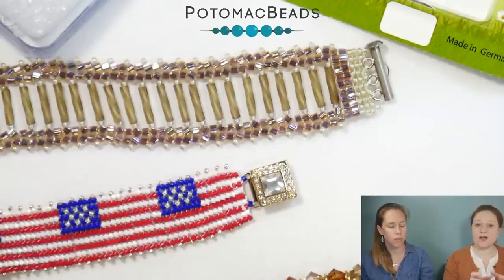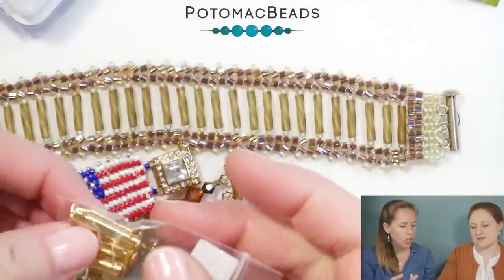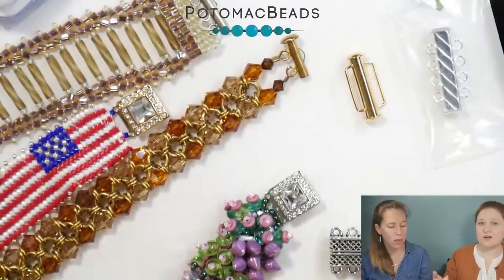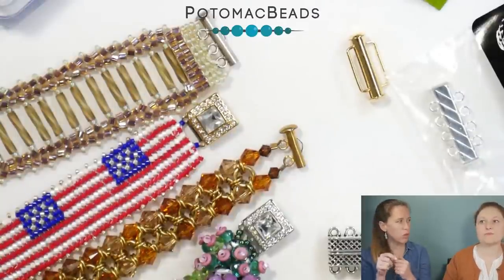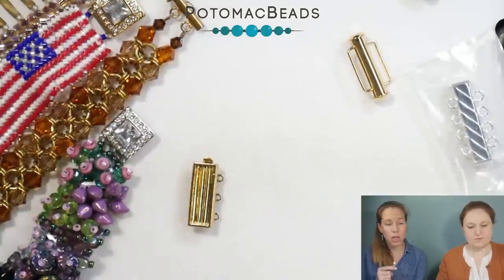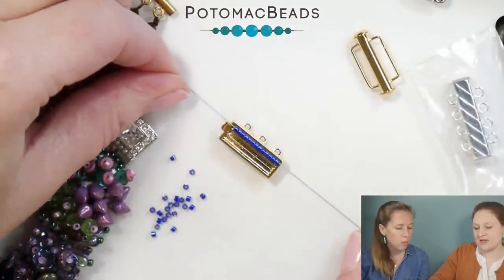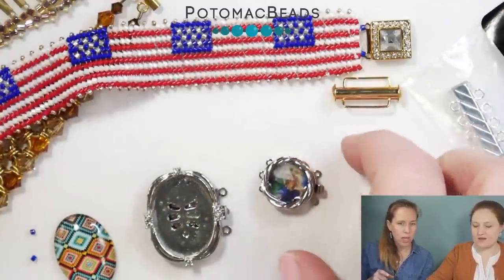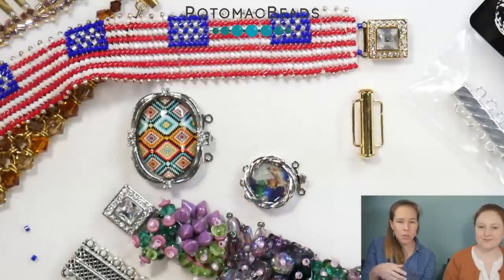Product Spotlight - Multistrand Clasps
In this video Allie and Anna talks about Clasps, specifically multistrand clasps.  Enjoy using this jewelry-making bead tutorial video to help you become a more creative and happier beader!